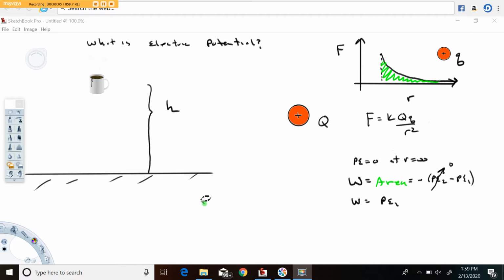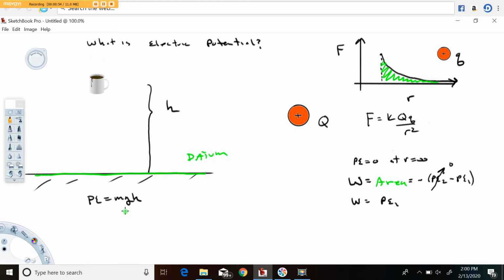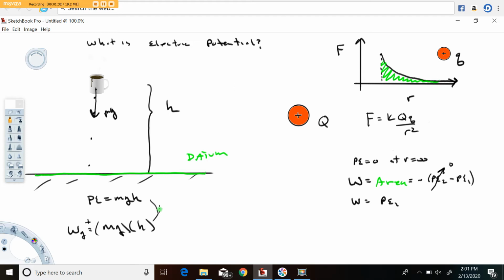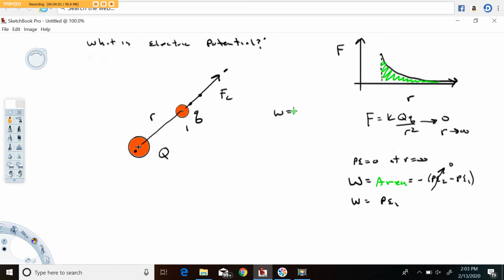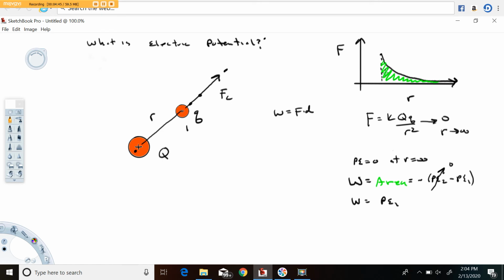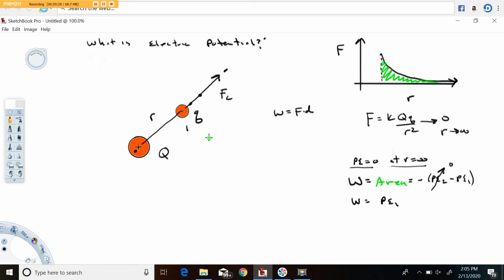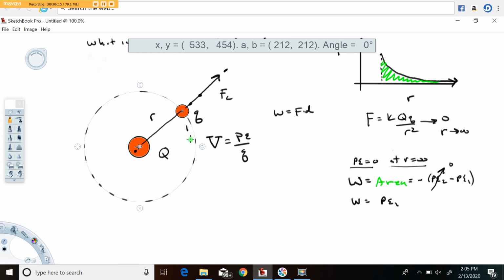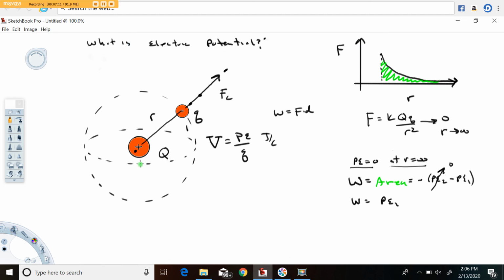intro to electric potential II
A conceptual video about electric potential